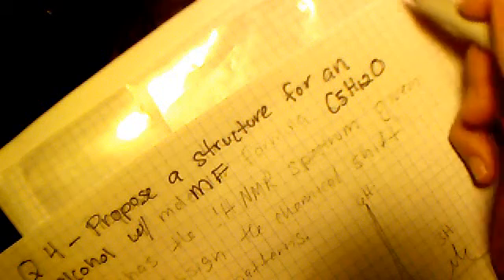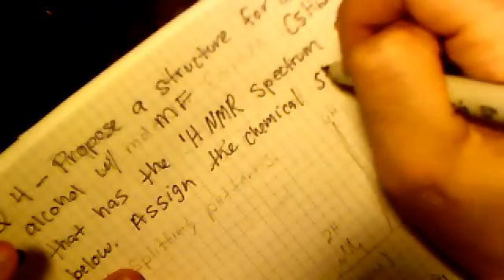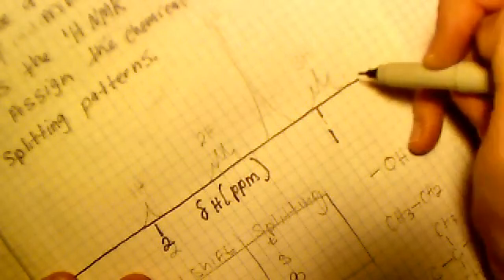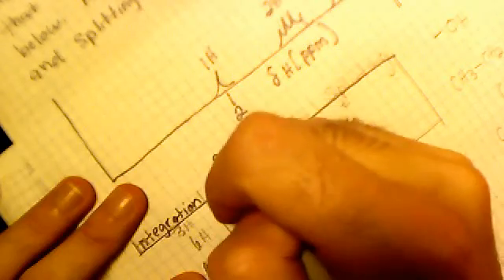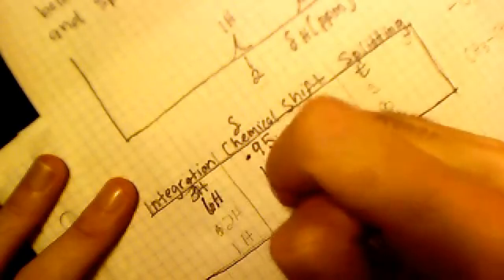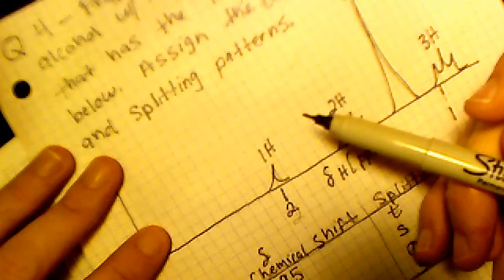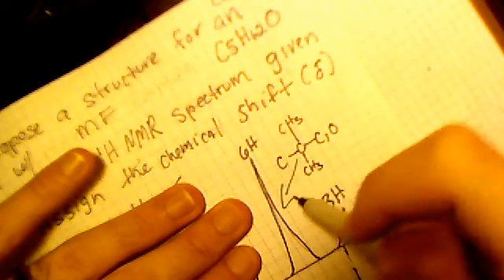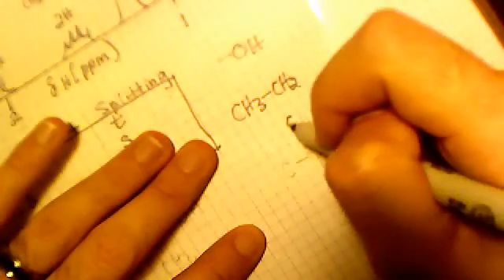Wiley Homework # 9, Q4 Solved